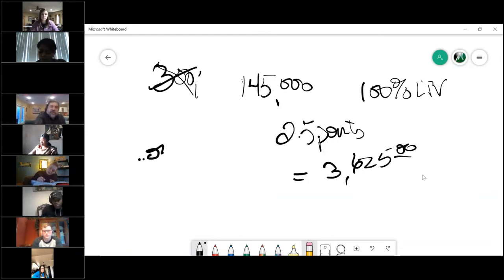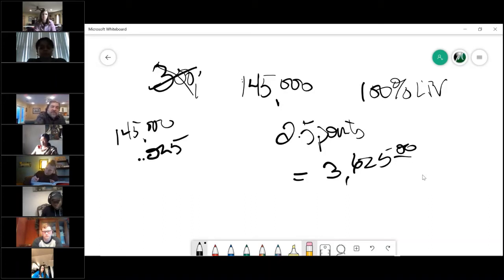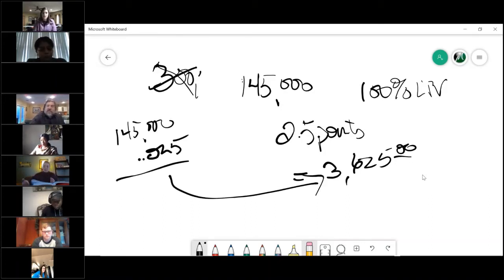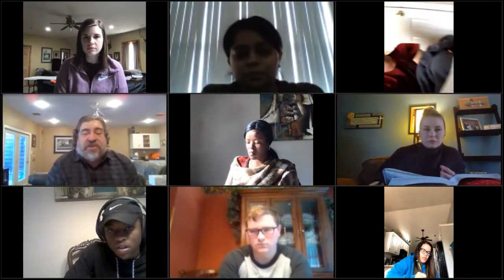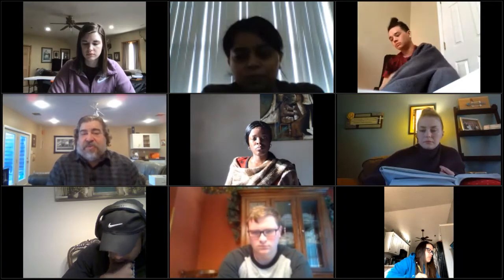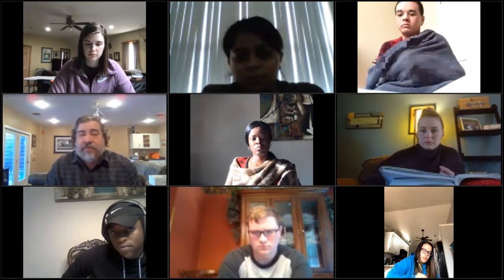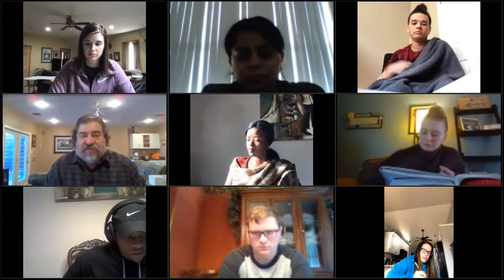Real Estate Broker Course V. 2020